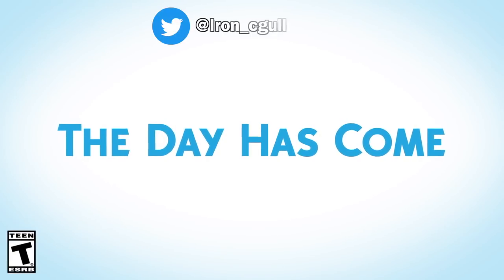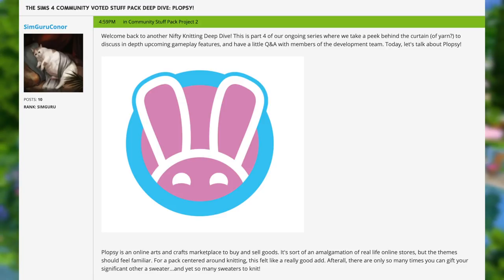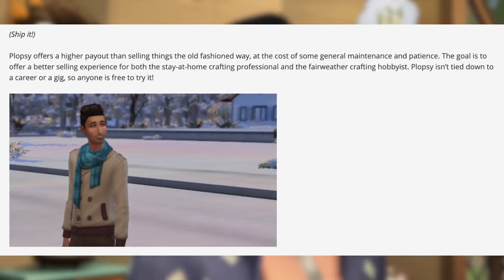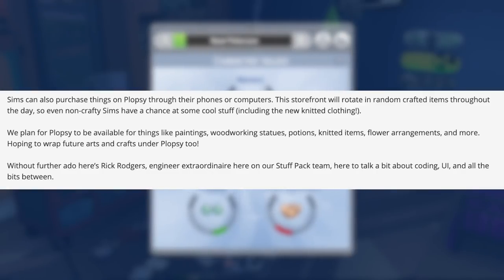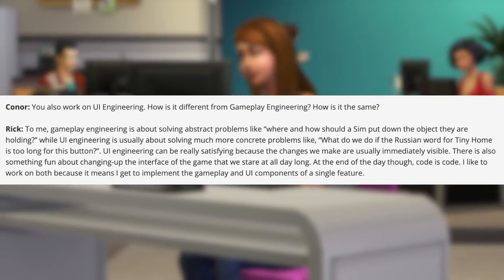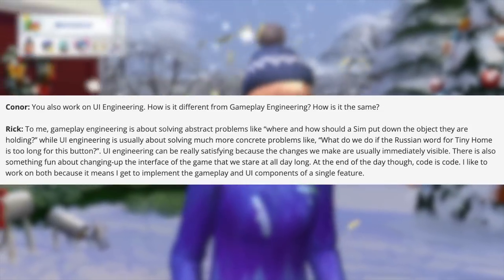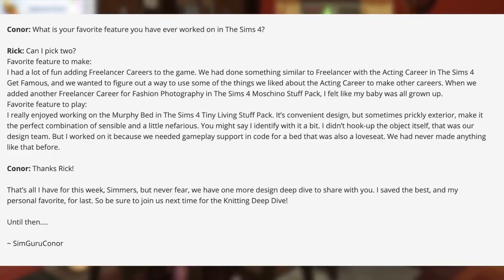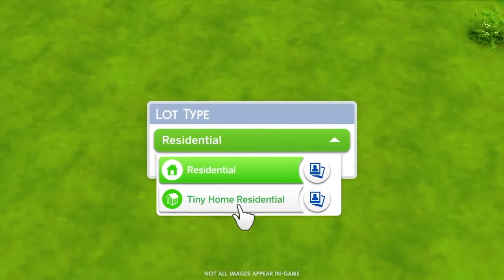MORE PLOPSY DETAILS! (Sims 4 Nifty Knitting Stuff Pack)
Well that's nifty.

➣ Recorded With:
OBS Studio
Audacity